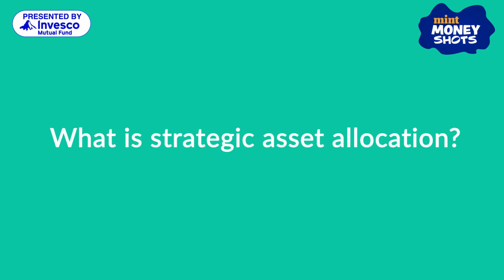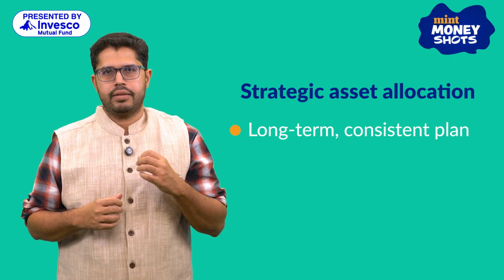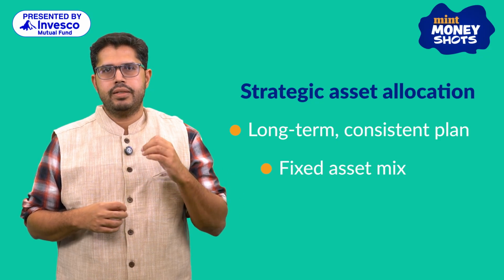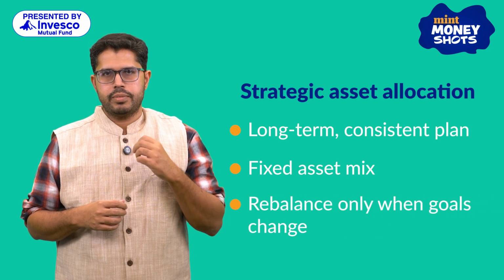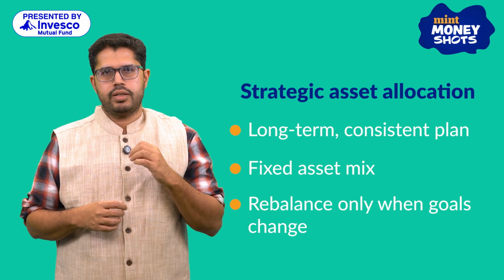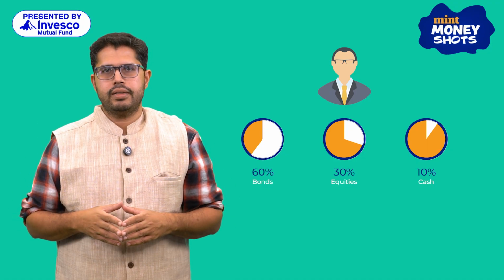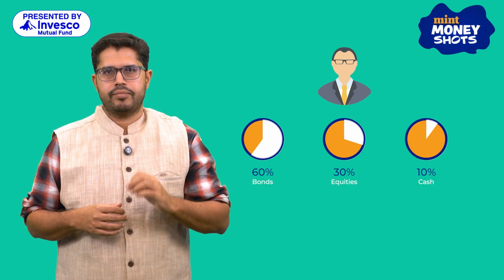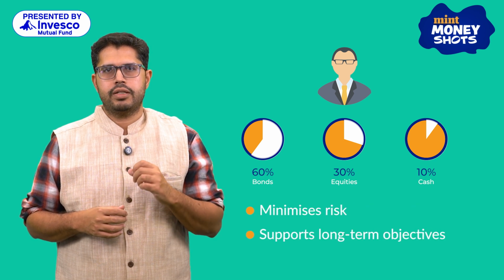Strategic v/s tactical approach to asset allocation | Money Shots Ep 17 with Neil Borate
Simplifying personal finance for you - one step at a time! Tune into Mint Money Shots to know those little tips and tricks on how to manage your money smartly, be it mutual funds, or any other investment vehicle!

Partnered with @InvescoMutualFund

Mutual Funds | Mutual Fund News | Mutual Fund Selling | Mint Money | Mint Money Shots | Investment Plans | Neil Borate | Finance News | Business Updates

Mint is an Indian financial daily newspaper published by HT Media. The Mint YT Channel brings you cutting edge analysis of the latest business news and financial news. With in-depth market coverage, explainers and expert opinions, we break down and simplify business news for you.